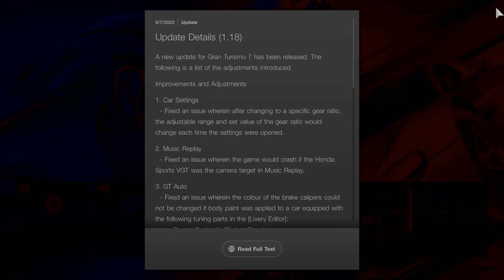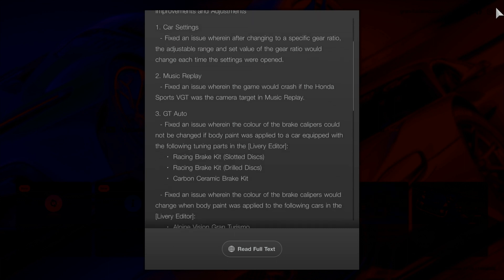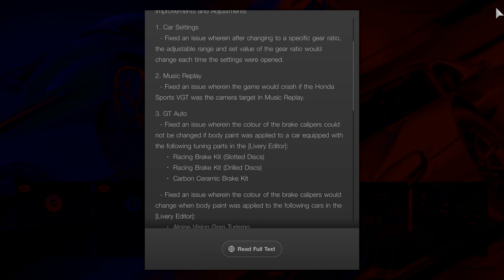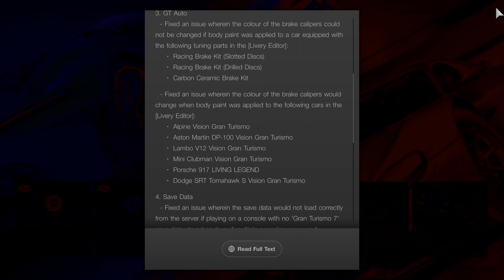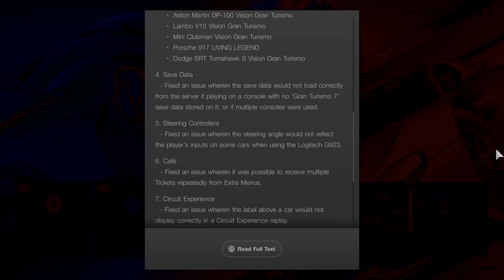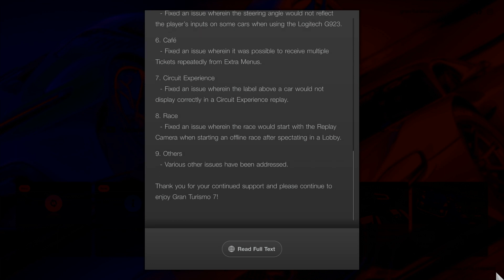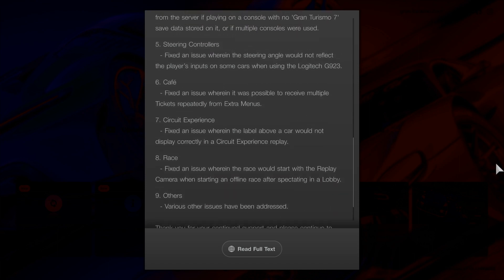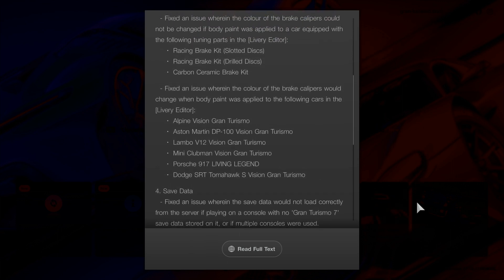GT7. Update 1.18. What's New What's Changed? Gran Turismo 7. STEVIE DVD